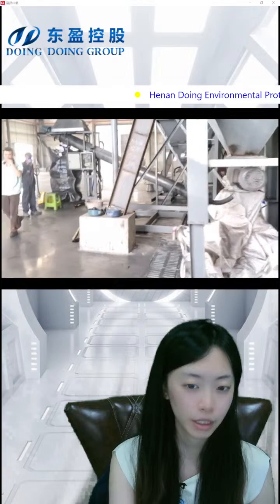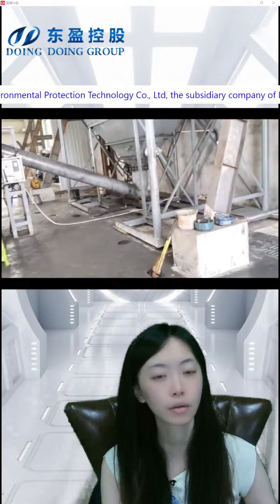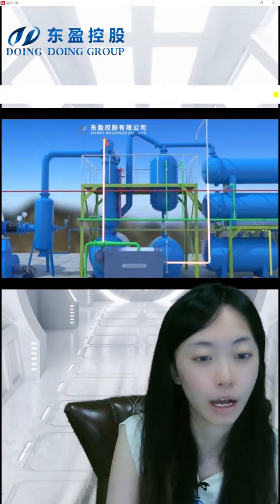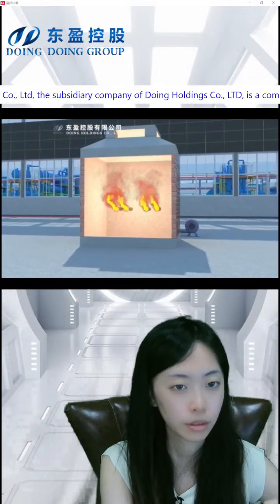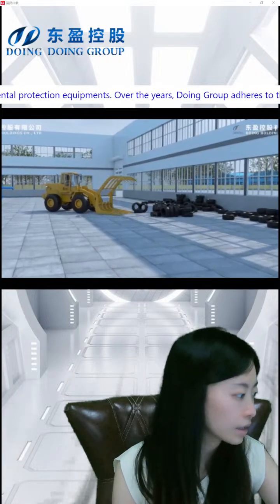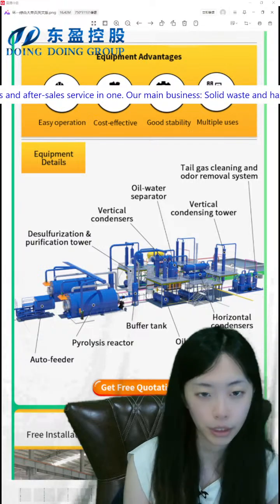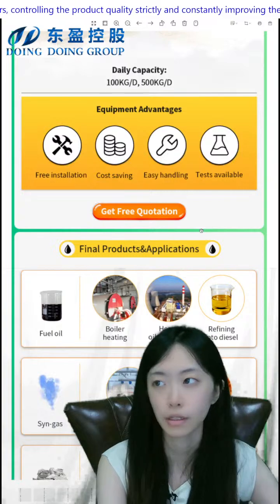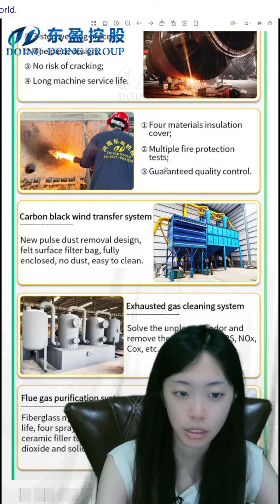Oil sludge & coal tar oil slag pyrolysis machine process introduction|Oil sludge to fueloil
In this live, our anchor will have a detailed introduction about the work process of pyrolysis machine to convert oil sludge/coal tar oil slag to fuel oil and some design details and advantages of DOING pyrolysis machines, including some successful projects.